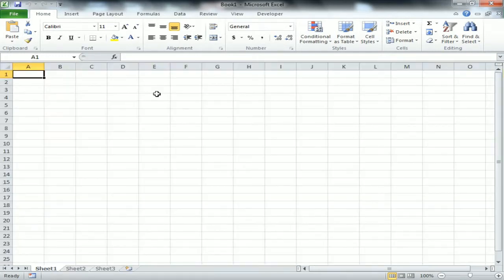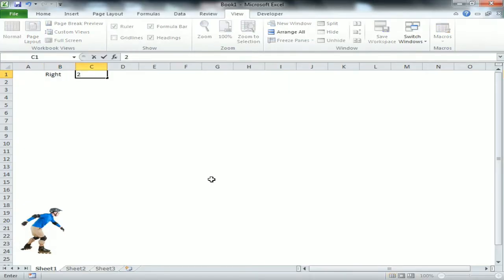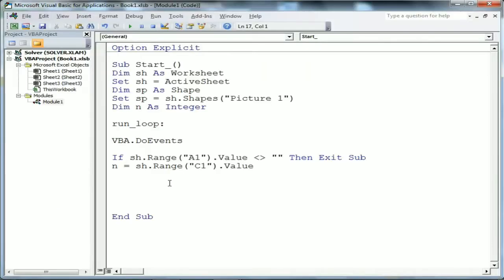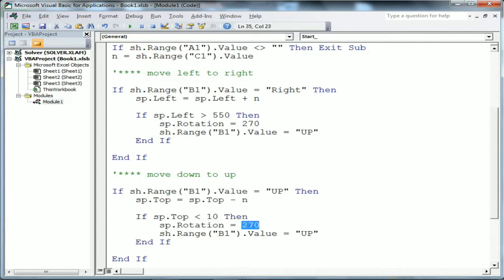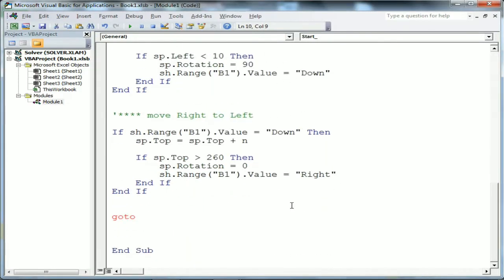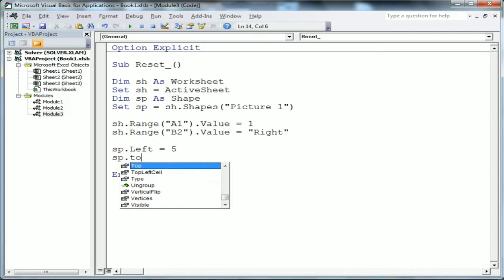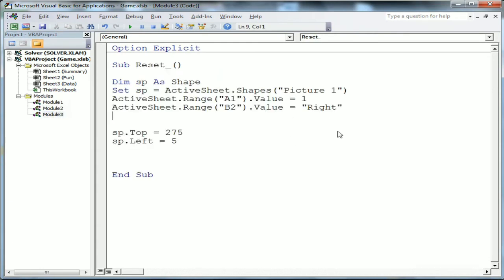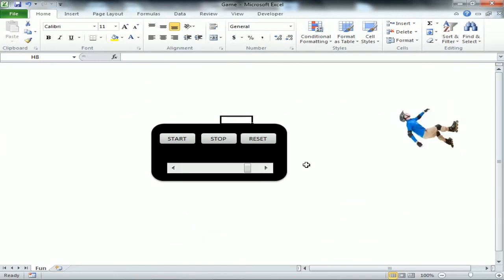SKATING ON EXCEL WORKSHEET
Hello Friends,

 This is an interesting video. You will learn how to change an image location on excel sheet by using VBA.